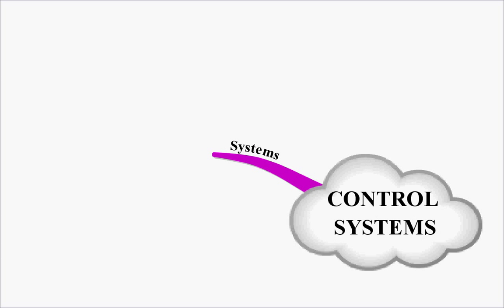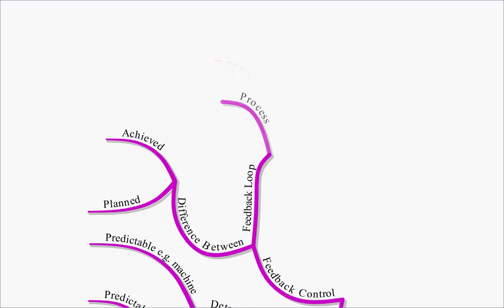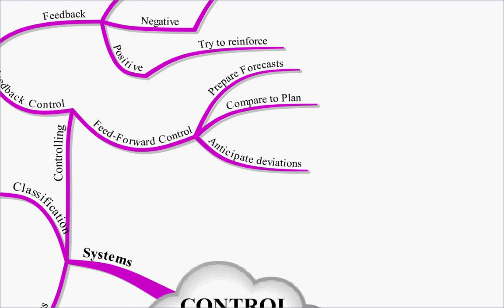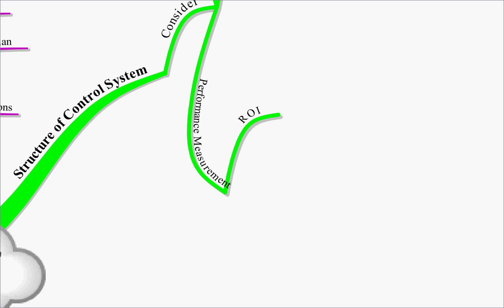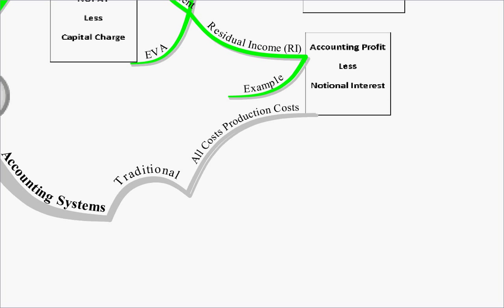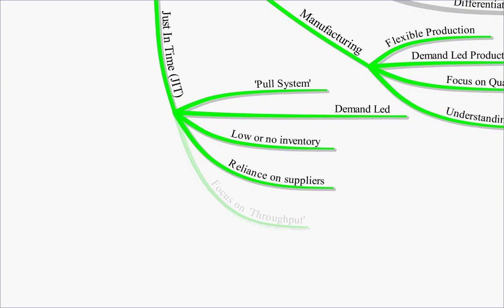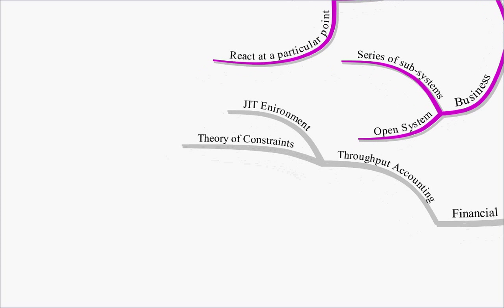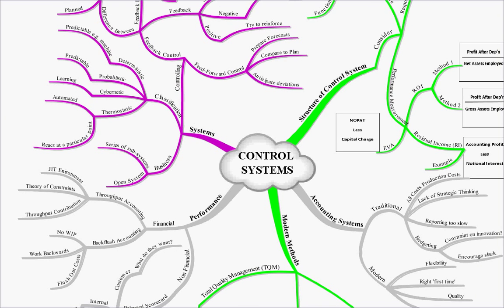CIMA P3 Lecture 3 - Management Control Systems.avi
Lecture Recap of CIMA P3 - Management Control Systems